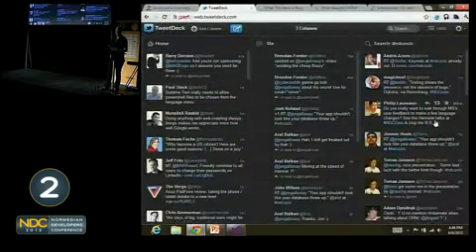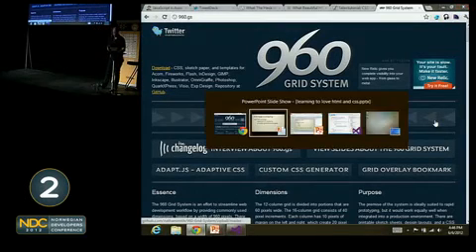Jon Galloway Learning to love HTML and CSS for grumpy developers Mobile clip14